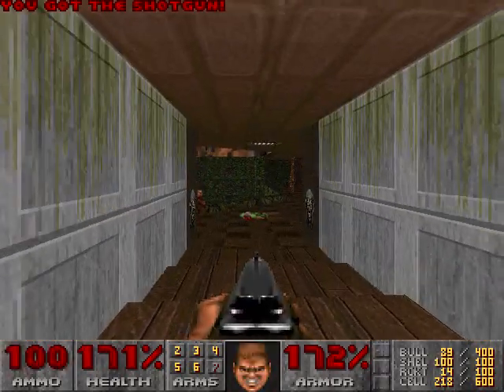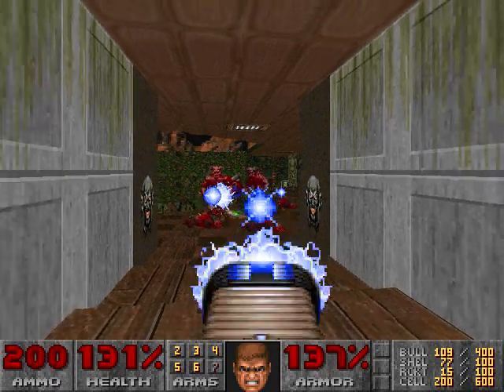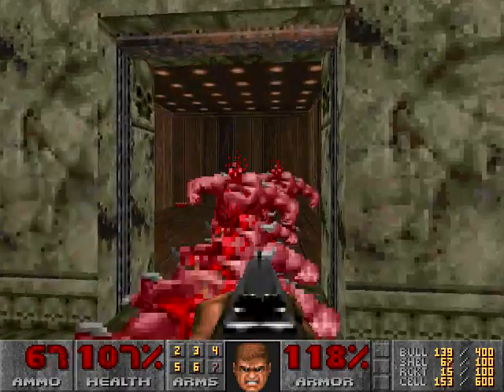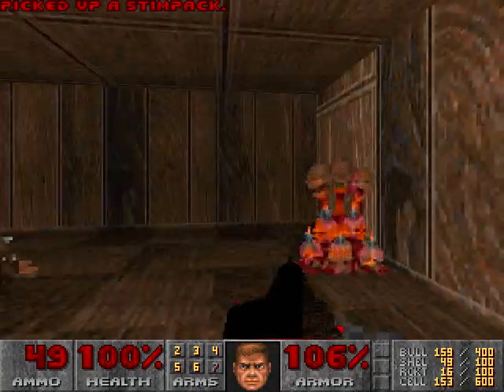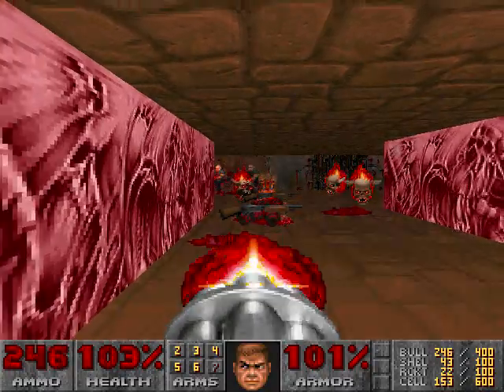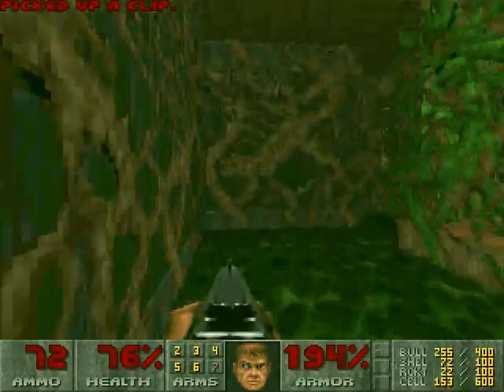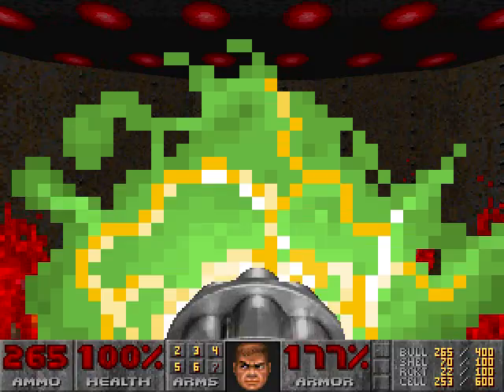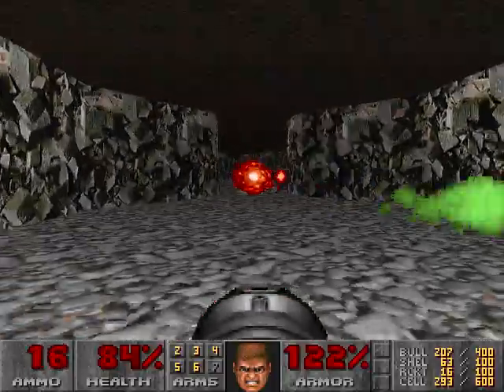Let's play Doom #09: The mysterious fortress.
Now, I bet you just CAN'T guess which two monsters we'll encounter in this map.